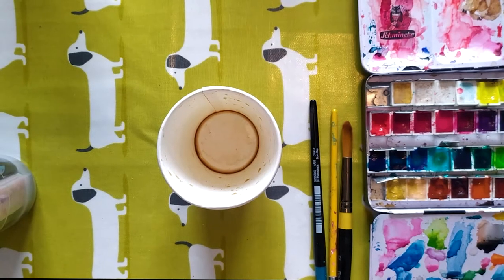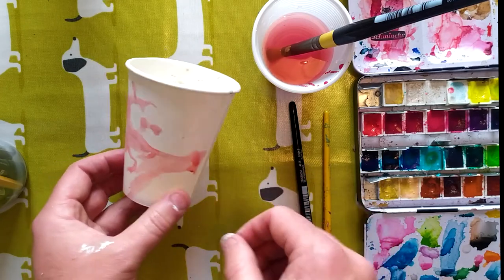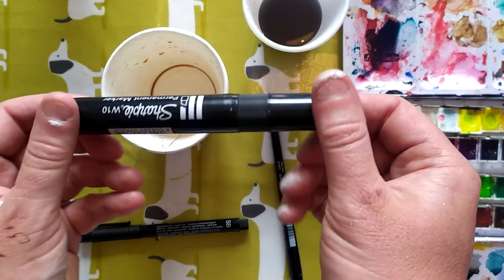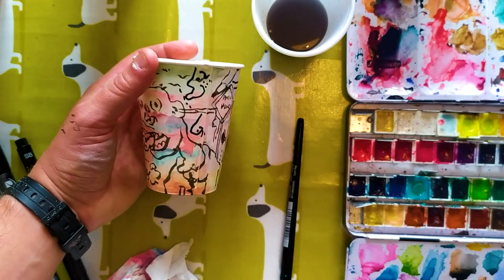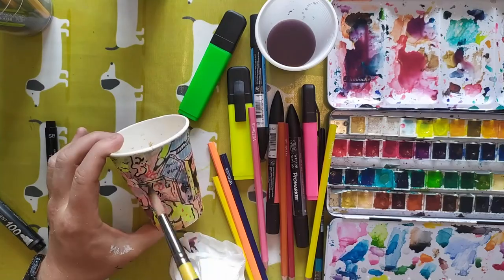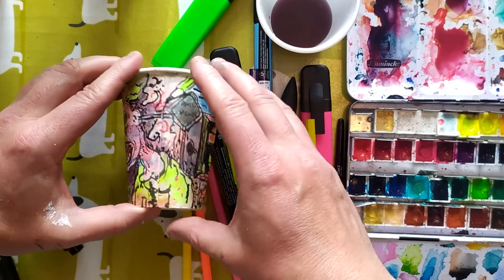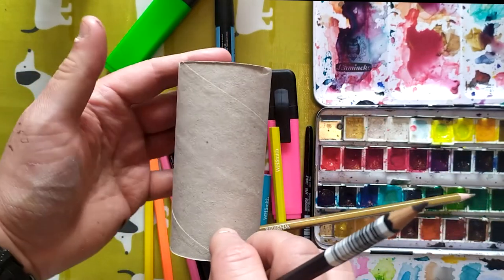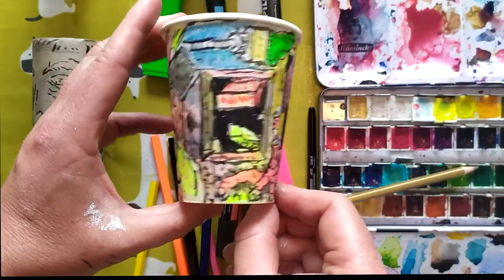Freestyle doodling with Paul Westcombe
Exploring doodling using any material you have to hand (e.g. pens, pencils, felt-tips, highlighters, watercolour.) You can utilise throwaway packaging from around the home or from a takeaway. Drawing from whatever takes your fancy; objects around you, photographs, imagination or a combination of each. This is a great workshop to learn about circular narratives.